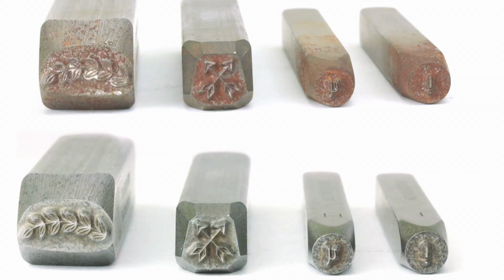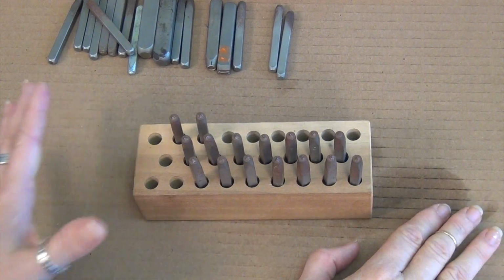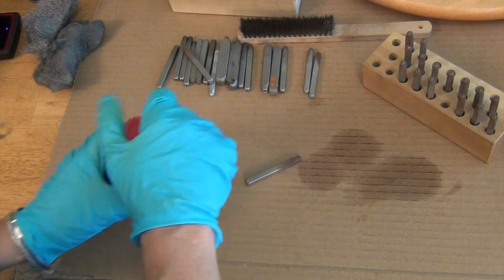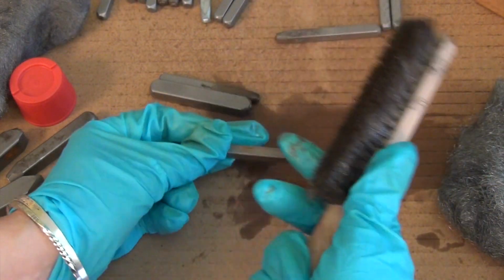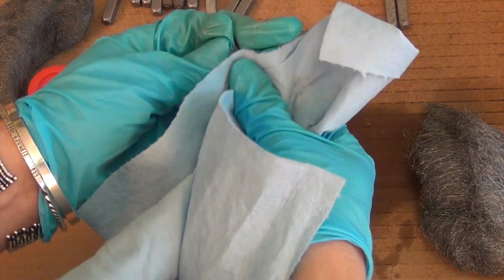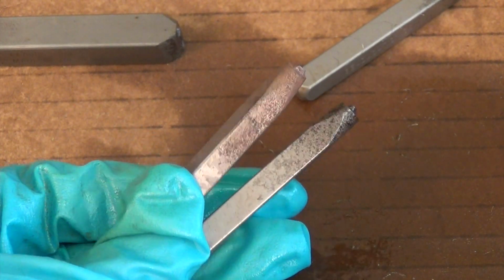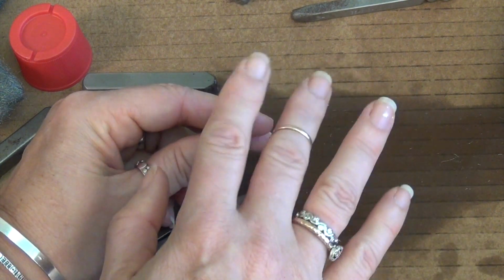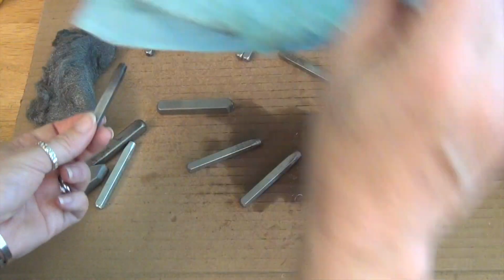Cleaning Rusty Stamps - From Beaducation Live Episode 21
Do you have a bit of rust on your metal stamps? Not to worry, in this episode we will show you how to clean that rust off. We will also talk about ways to keep it from coming back!

This video is edited from a Beaducation Live show on Facebook.

Thousands of jewelry making tools, materials, videos, tutorials and more